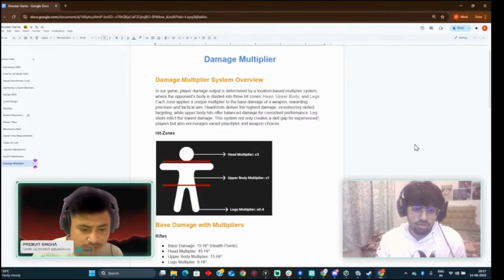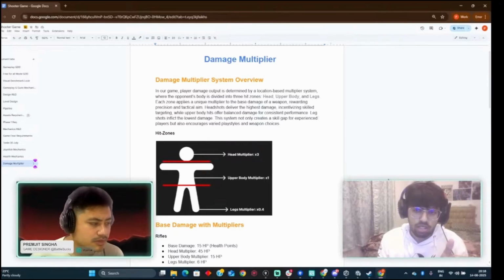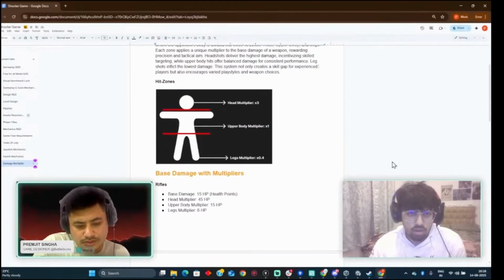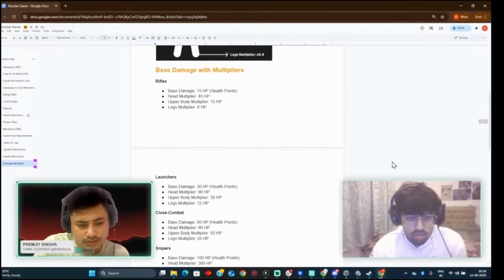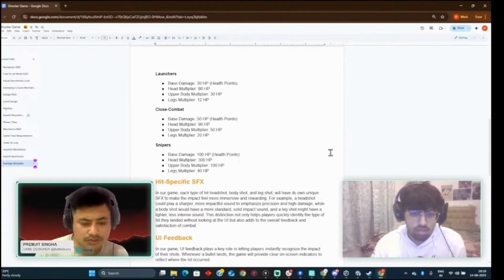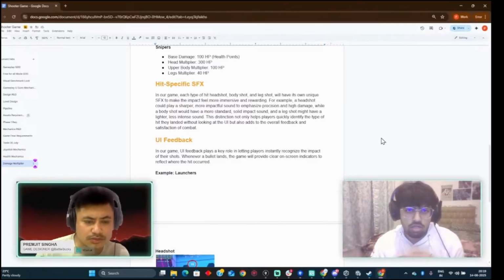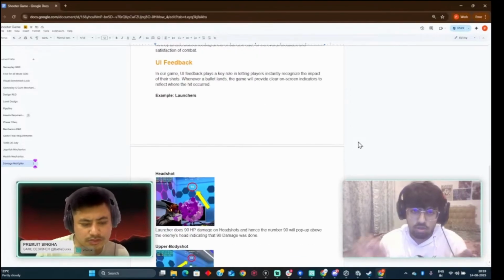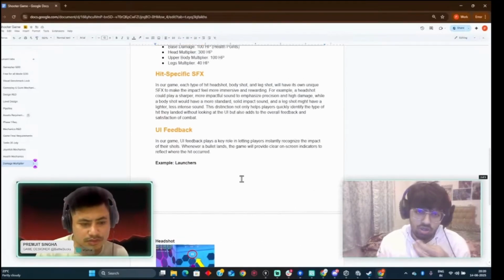Shooter Game Design (Damage Multiplier Doc) - Part 7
🚀 What to Expect:
Behind-the-scenes devlogs
Game design tips and tutorials
Progress updates

Song: Dawn
Composer: Sappheiros